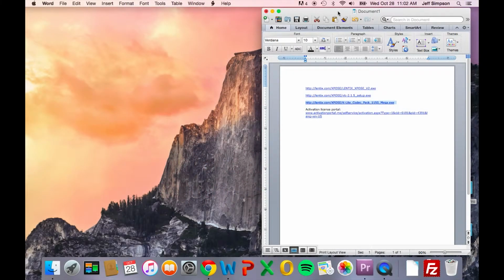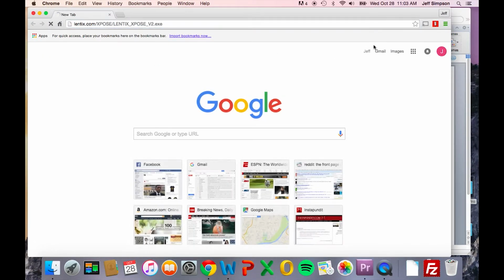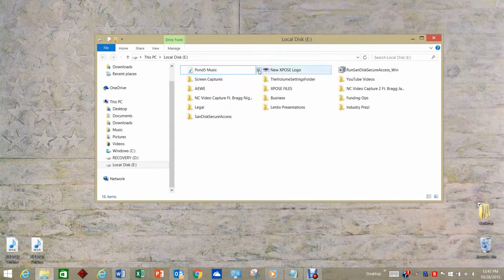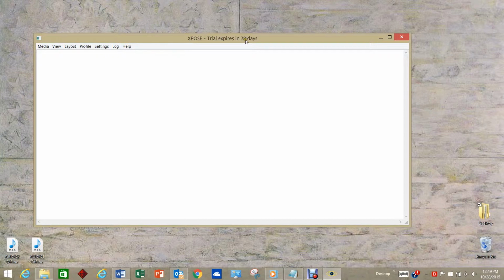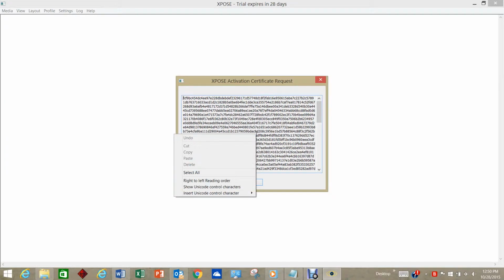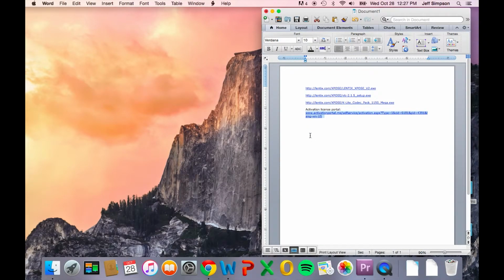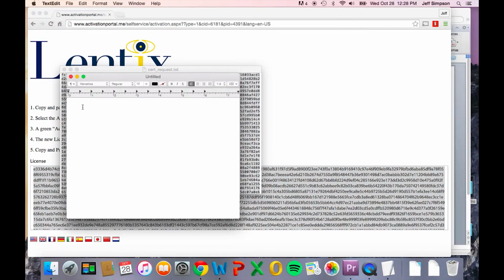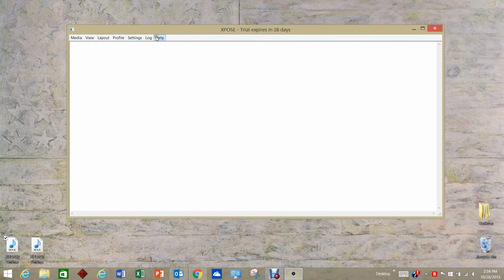XPOSE Offline Activation Tutorial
Instructions on how to install the XPOSE software and activate the license with an offline computer